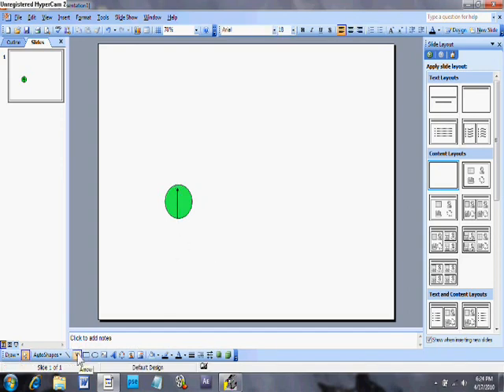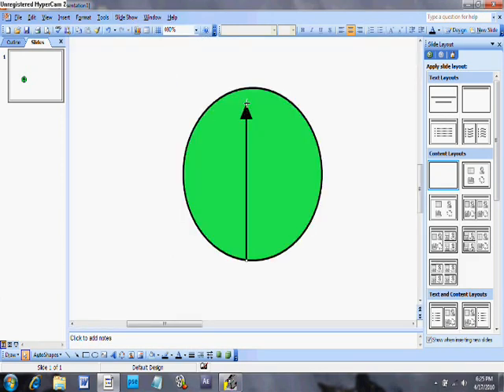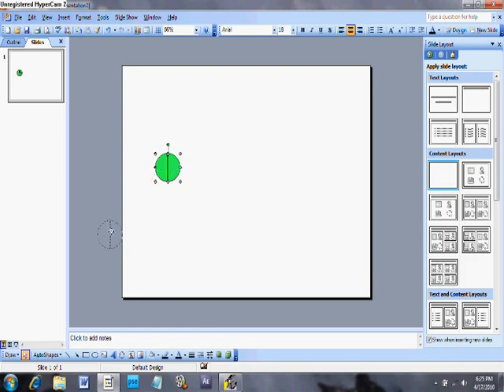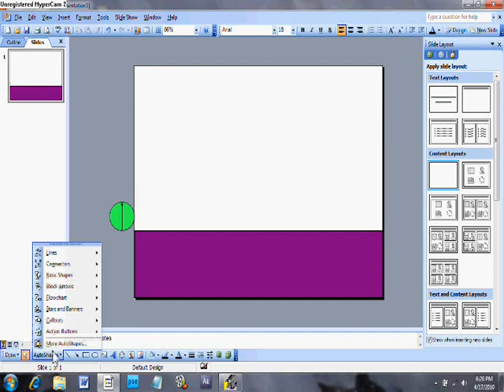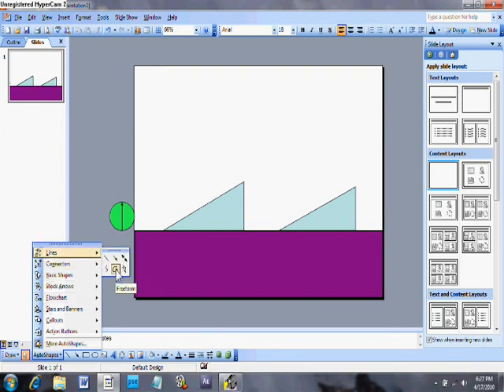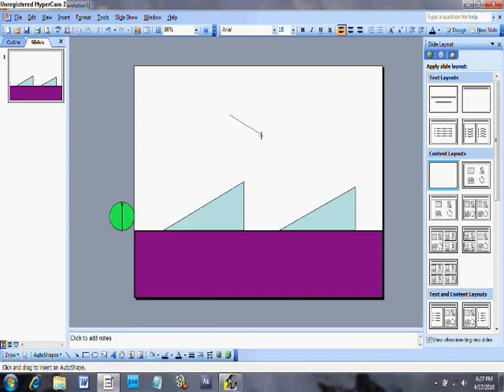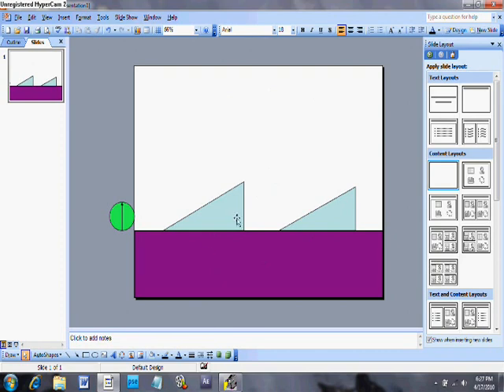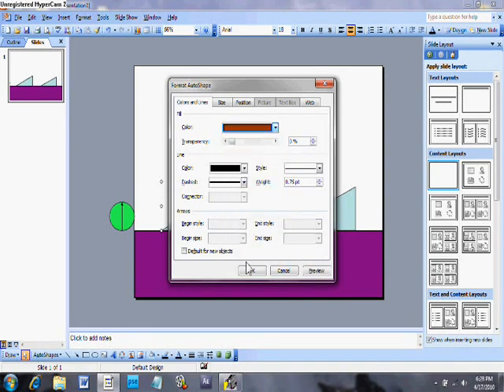Animating with PowerPoint: Part 1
How to animate using PowerPoint